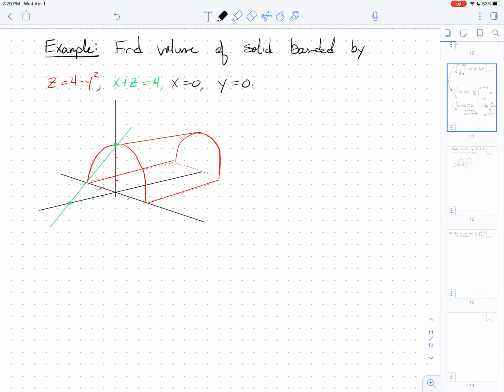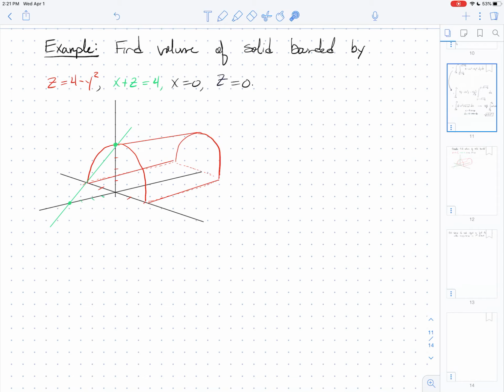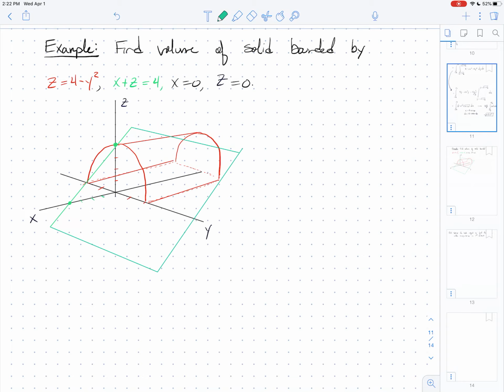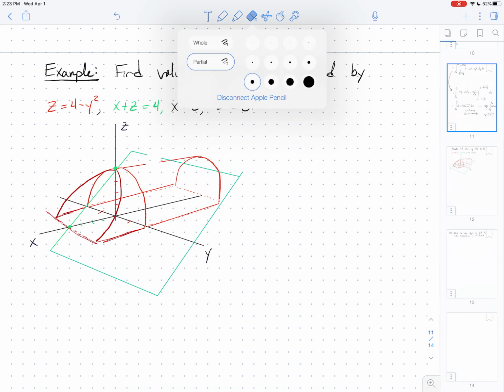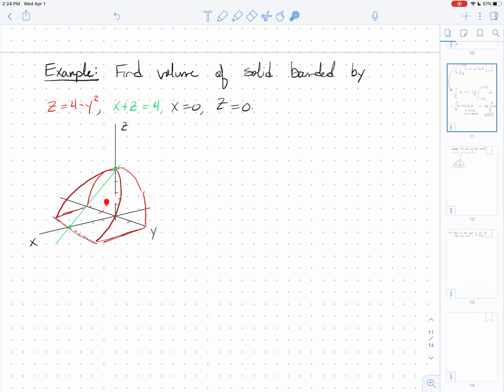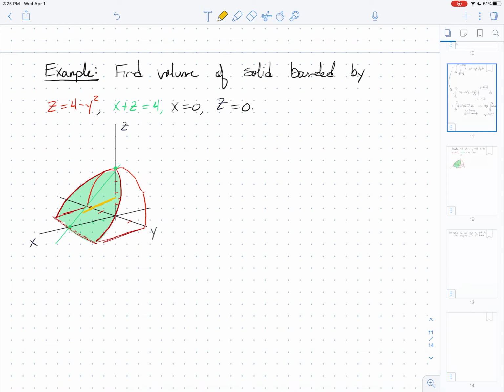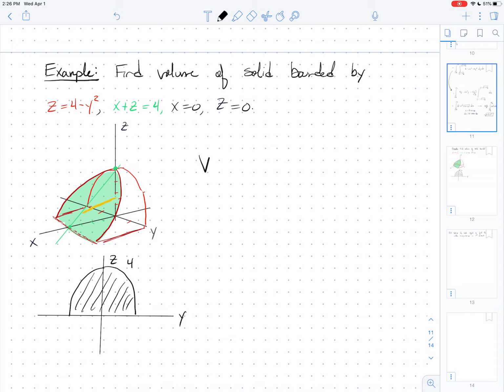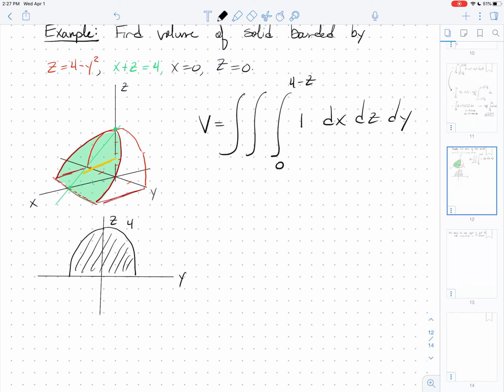Section 12.5 (Part 6 of 8) Calc III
Introduction to Triple Integrals